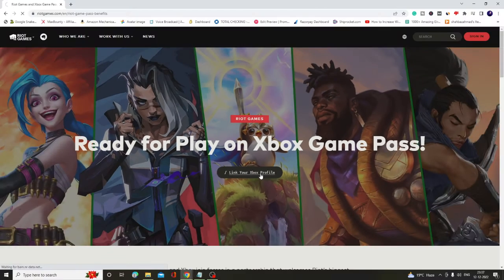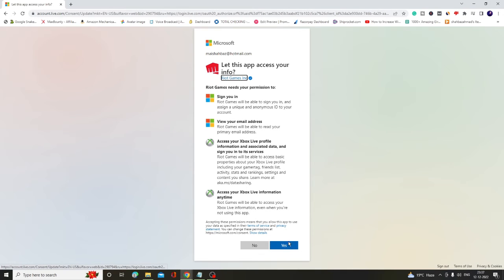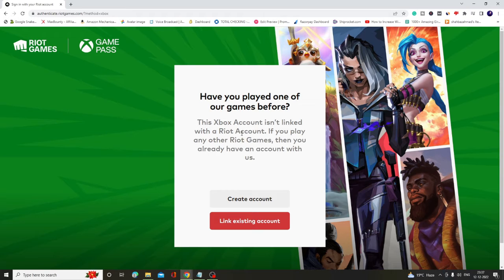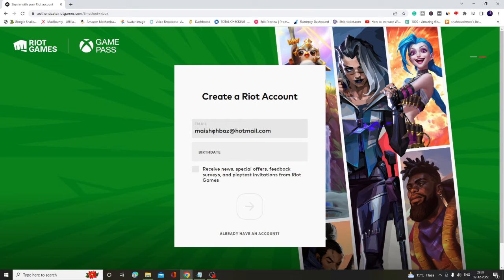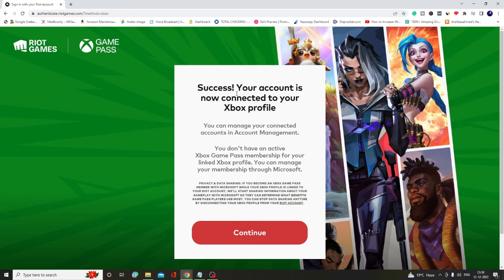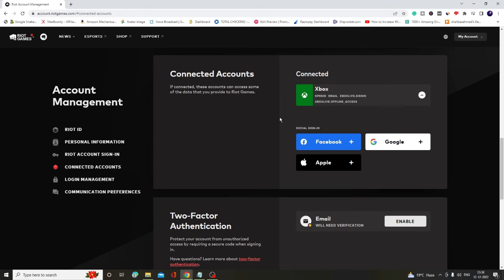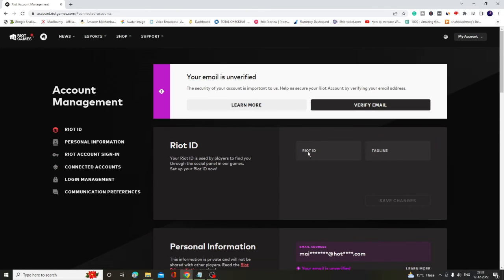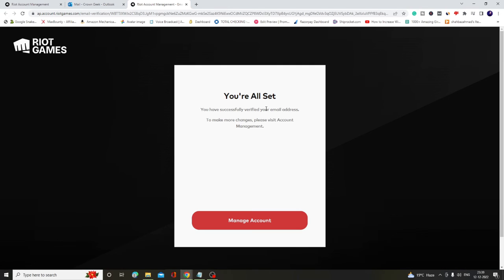How to Link Riot Account to Xbox Game Pass (Easiest Method)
☑ Watched the video!
☐ Liked?

how to connect riot account to xbox
how to link xbox account to riot games
How do I connect my Xbox to Riot?
How do I link my Xbox account to Valorant?
Can I merge my Riot accounts?
How do I migrate my Riot account?

riot xbox
riot account
xbox account
xbox social sign in riot
valorant xbox
xbox social sign in valorant
how to connect xbox and riot account support valorant
riot xbox game pass faqs